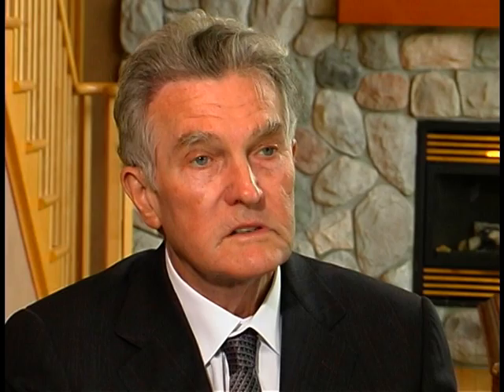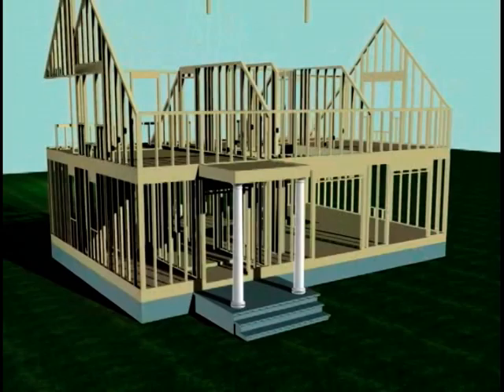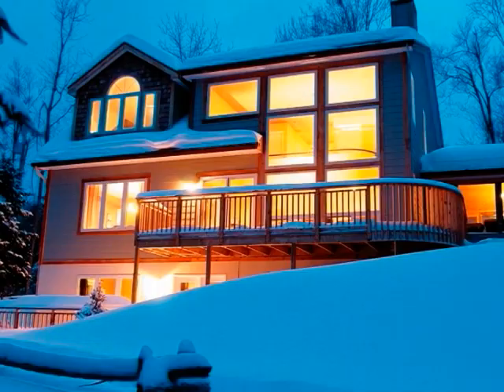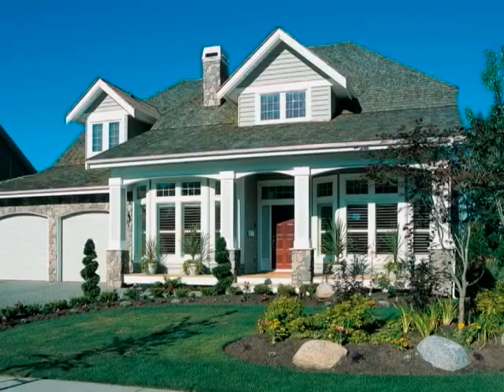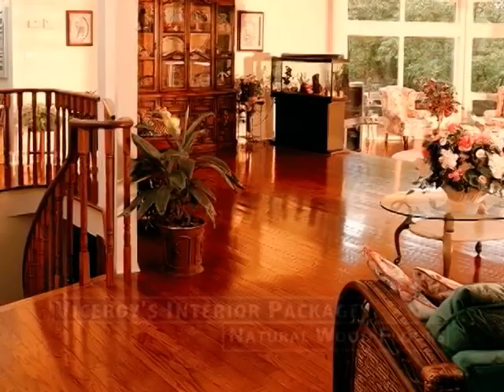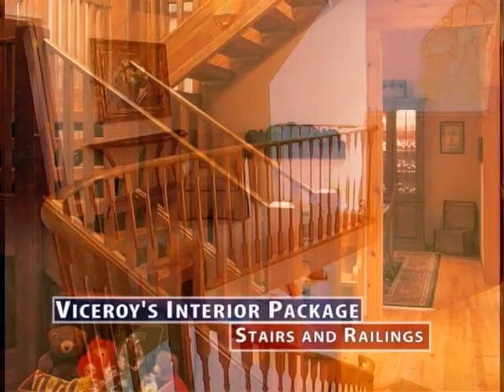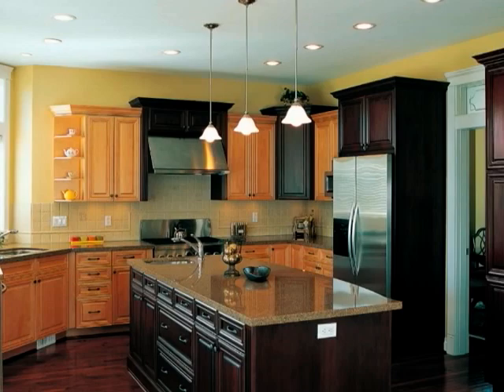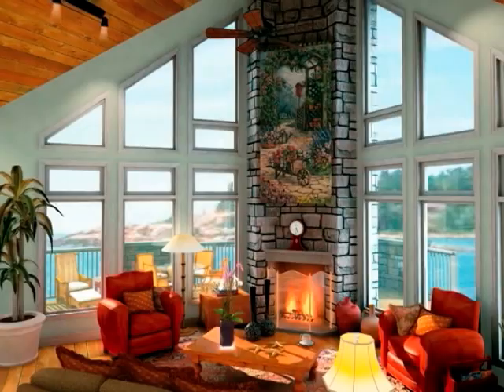Viceroy Custom Homes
Viceroy Homes is a manufacturer of superior quality wood frame homes. Since 1955 we have delivered over 70,000 energy efficient homes to 45 countries globally.